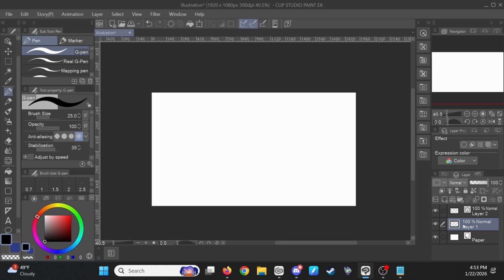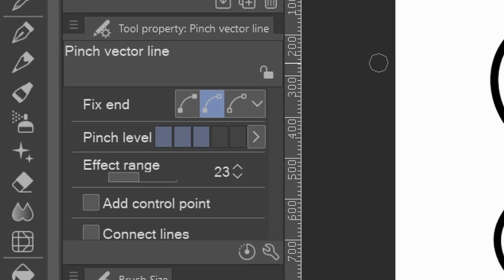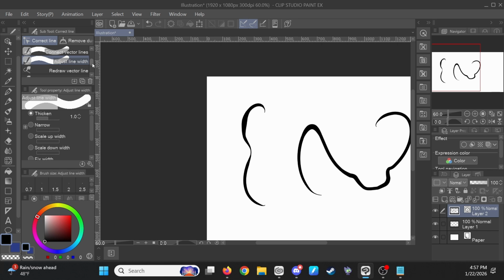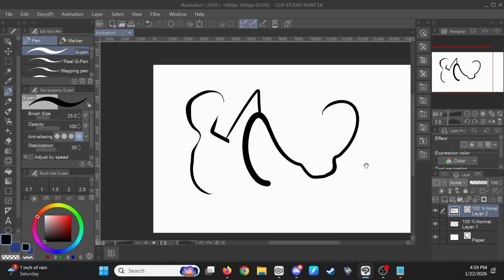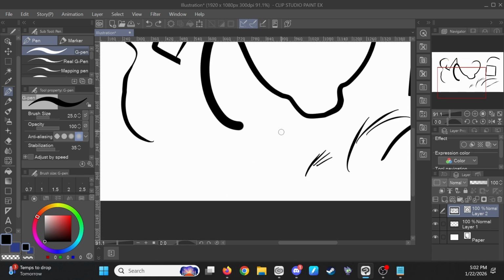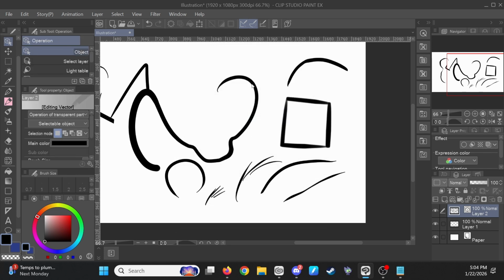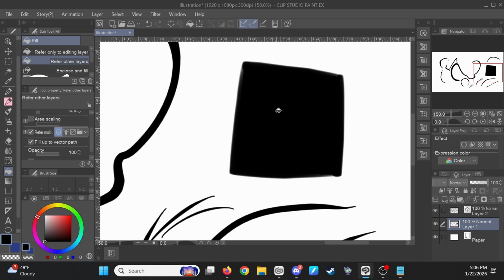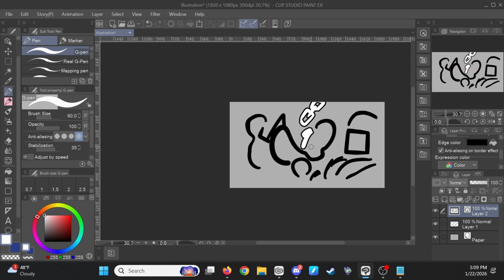You NEED to try out Vector Layers in Clip Studio Paint! - Tips and Tools for YOUR ART FLOW!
This is not the prettiest video around, but I feel some stuff covered within could help a lot of people out, and show a few things some may be unaware of!